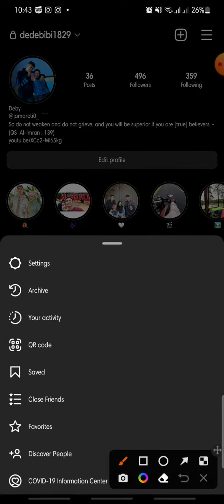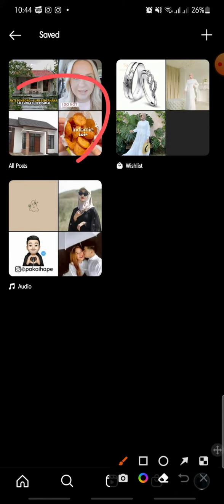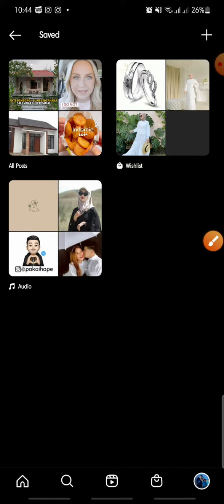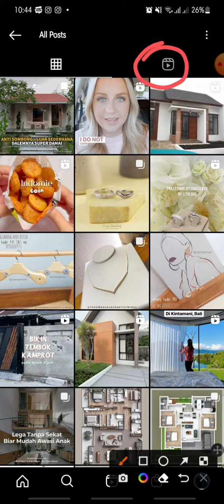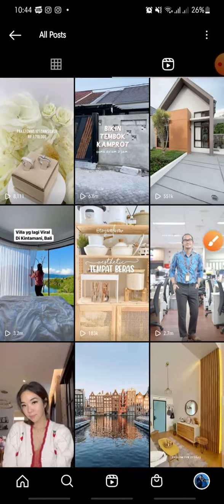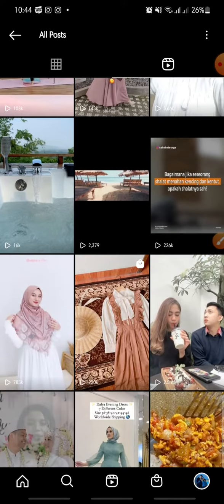Finding Saved Reels Videos On Instagram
instagram Tutorial by watching this video..